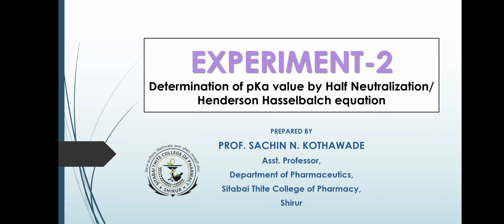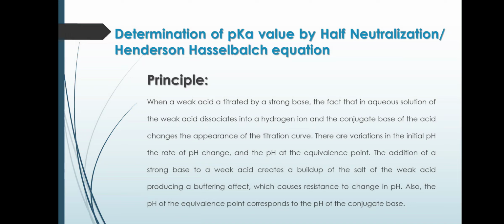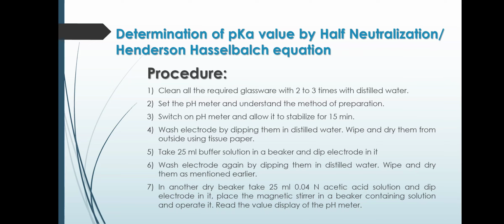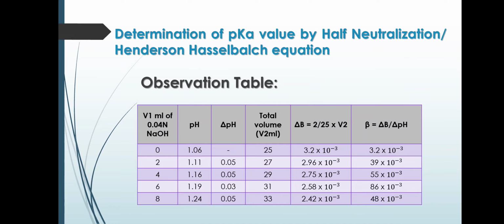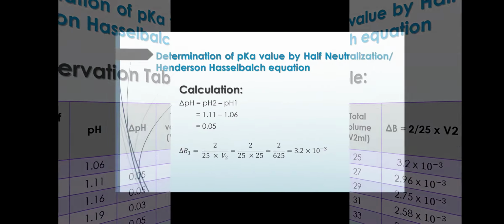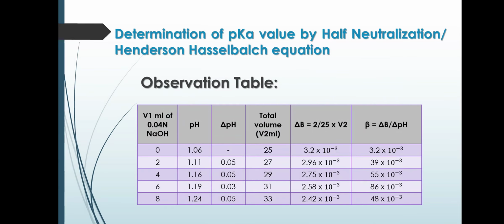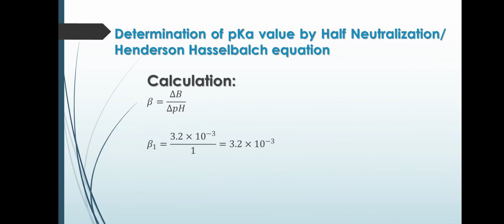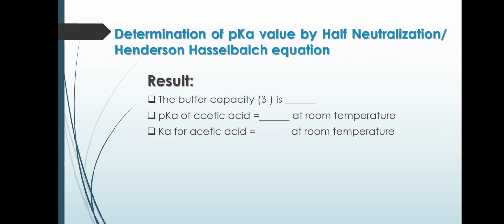Determination of pka value by Half Neutralization/Henderson Hasselbalch equation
This video contains the experiment Determination of pka value by Half Neutralization/Henderson Hasselbalch equation useful for semester-III S. Y. B.Pharm students